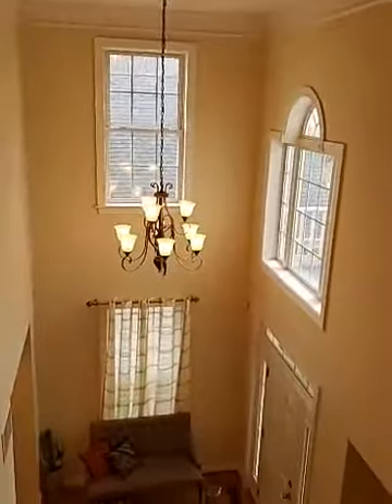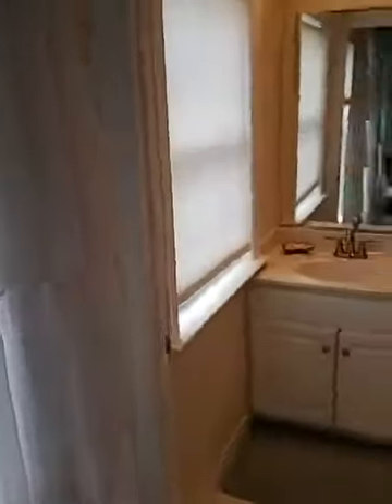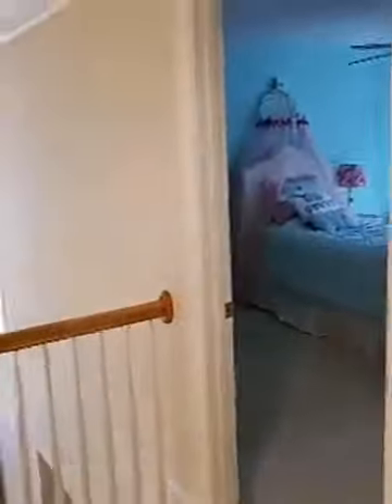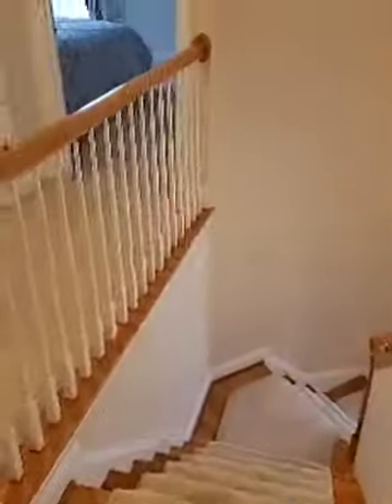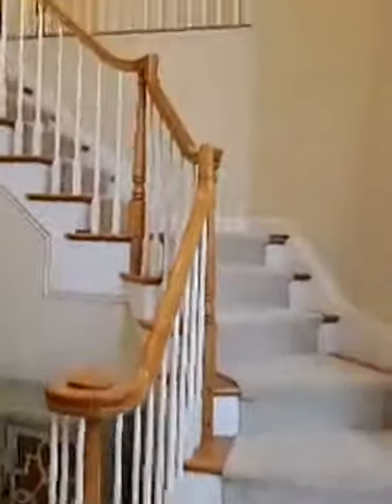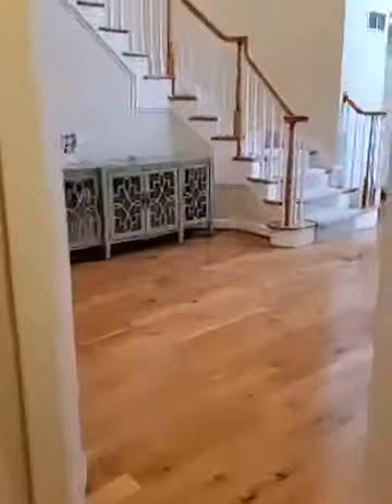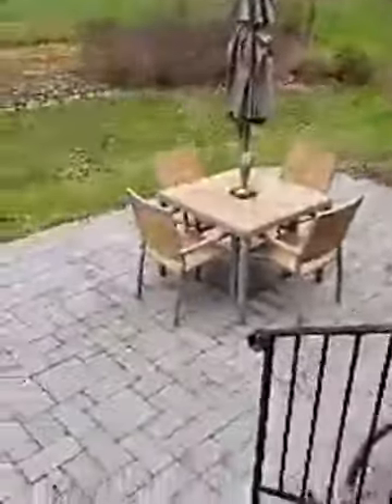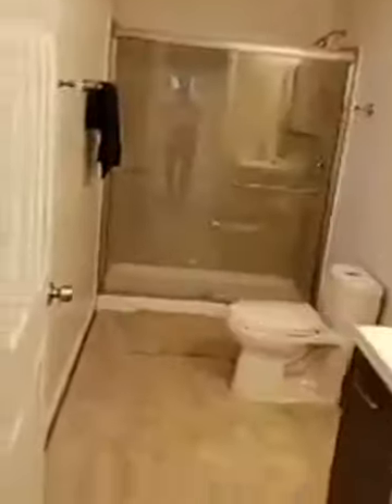Amazing New Listing in Howard County, MD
The Asif Qadir Group
RE/MAX Premiere Selections
822-B Rockville Pike Rockville, MD 20852

Asif Qadir
Licensed in Maryland, Virginia, and Washington DC